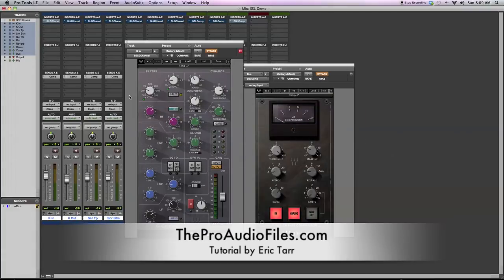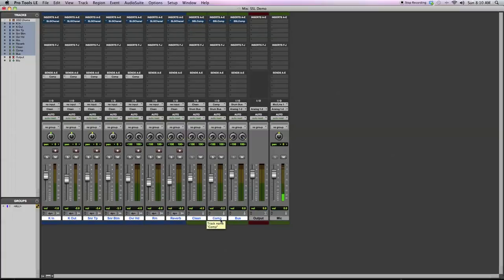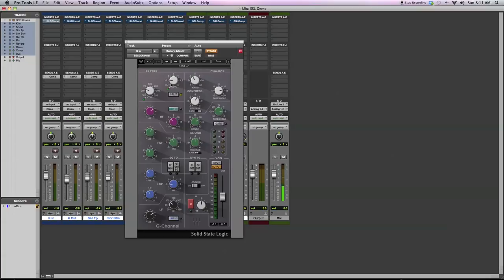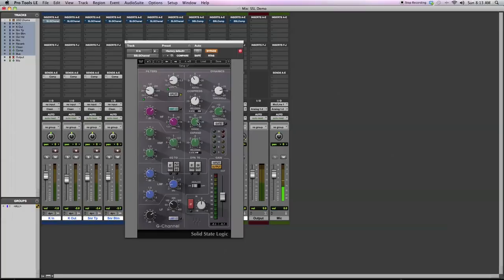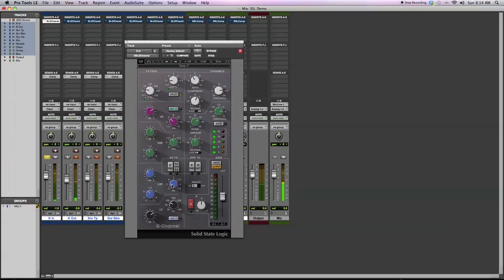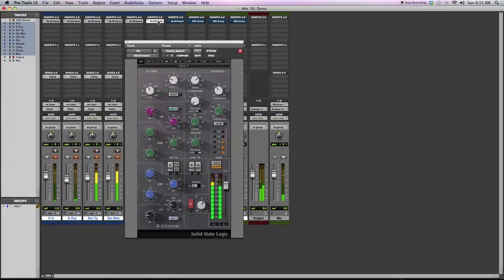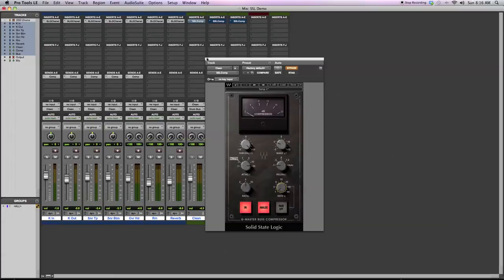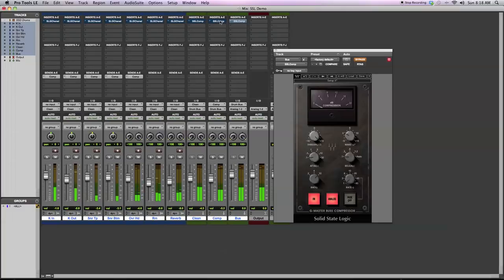Mix Tutorial: Waves SSL G-Channel Strip Plugin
An overview of the Waves G-Channel Strip Plugin.

Transcript:

Using Waves SSL G-Channel Strip & G Master Buss Compressor to mix a multitrack drum recording.

These plugins as part of the Waves SSL 4000 Bundle. They're PCM Mac platform compatible. They support TDM, RTAS, Audiosuite, VST, and AU plugin formats. There is mono and stereo versions of the plugin. You can use these on sessions up to 96 kHz and up to a 24-bit depth.

I have 7 tracks of recorded audio from microphones: I have a kick in mic, kick out, snare top, snare bottom, stereo pair of overheads, stereo pair of rooms. And then I have an audio track here — a stereo track of printed reverb from an outboard reverb unit.

I'm gonna be doing parallel compression on my drum mix. So I have a clean aux here that the outputs of these audio tracks are going into. Almost no compression, but then on my other aux channel I have a lot of compression. They'll be parallel. These are both going into my drum buss auxiliary bus. I'm gonna be using the SSL compressor just to add a slight bit of limiting to make sure that I'm not clipping the combined signal.

Without any processing the drums sound pretty good, but they're gonna be a bit of work if they're gonna sit in a mix.

With the SSL G-Channel, there's an EQ section and a dynamics section. You can change the internal routing so you can put the EQ before the dynamics or the dynamics before the EQ. The way I've got it set up is I've got these filters first as the first thing that happens when the audio enters the plugin. There's a high pass filter and low pass filter. What I'm doing is just rolling off a little bit of the low end to tighten up in case there's some low rumble.

In the dynamics section, there's an SSL style compressor, SSL style gate or expander. Basic controls you have for the compressor: ratio, threshold, release. Then you can switch between fast attack and release. For my kick I just have, you know, 3 to 4 dB of gain reduction. Medium release time, I'm gonna be setting the threshold for a couple of dB of gain reduction. I have a slow attack because I want the transients of the signal to pass without being compressed and then the tail of the signal to be compressed a lot. What's that's gonna do is emphasize the transient, make the drums a more punchy.

For my expander, I have a range to control how much expansion is going on. You have a release to control after the signal drops below the threshold, when it's going to stop gain reduction. I'm using a fast attack because so as soon as the drum hit goes above the threshold,  the signal passes through the gate/expander, and I'm setting the threshold so it really tightens up my drum hit, really emphasizes the attack or the transient of the hit to make it more punchy.

Then for EQ, there's a low shelf and high shelf. There's two bell shaped portions of the EQ for a low-mid and high-mid. You can select the frequency — how much you're gonna boost of cut. Then the Q of the bell. So let me play you back the kick drum and you can hear what I'm doing.

[kick]

Sounds a little boxy. Sounds tight now because I'm using the dynamics section to really emphasize the attack, boosting a little bit of the low end, cutting out around 3K where is sounds boxy. Boosting around 2K to give it that snap. Boosting about 5K for click and high end air.

Similar with the kick out mic and snare. Taking out some of that ring in the close mics, but then the overheads I'm still gonna keep a lot of that ring. Boosting around 200 to 300 Hz because that's where the fundamental frequency of the snare drum is. Much less compression on overheads, a lower ratio going on, rolling off a lot of the low end, and I found some frequencies that I didn't like with a sharp Q around 800 and 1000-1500. Adding a bit of top end to sharpen up the sound. I squashed the room mics so I've got a fast release and a high ratio to get a lot of gain reduction. I'm not using the expander, roll off again the low end like the overheads. Found some frequencies I didn't really like.. And added some top end. With the reverb I don't have any processing. I basically have EQ set flat and no dynamics.

Next let's get to the buss compressor. The buss compressor has some similar sort of controls for the compression: threshold, make up gain, attack and release. You can select your ratio here.

For the clean portion, I have the compressor set up with no gain reduction: slow attack, fast release. For compression I've got a high amount of gain reduction. I'm using some make up gain, pretty fast attack, pretty fast release. 4:1 ratio.